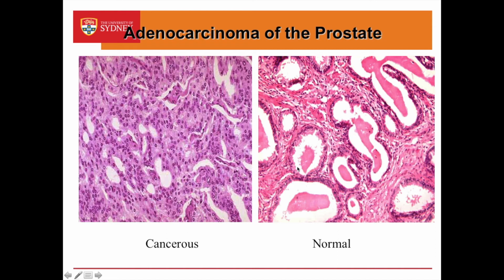Prostate Carcinoma - A Series of Ainsworth Video Bytes